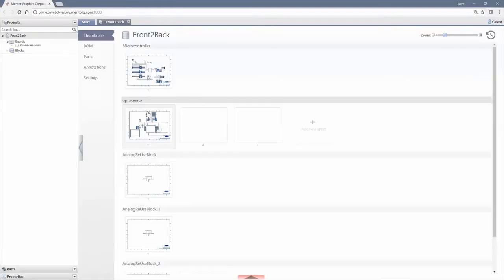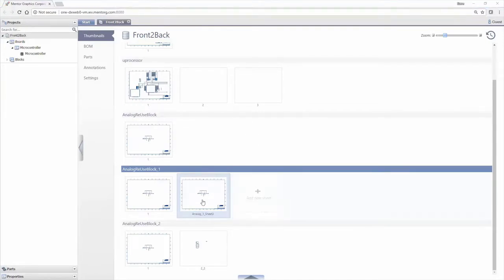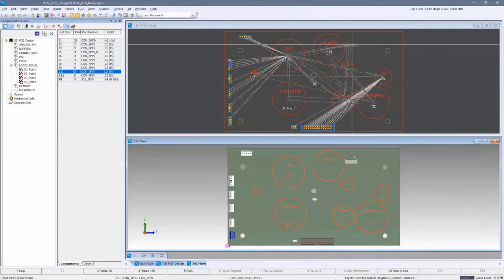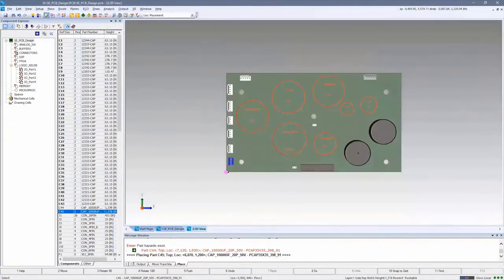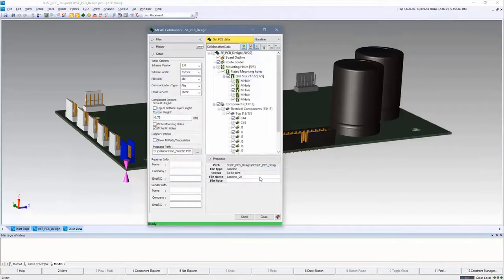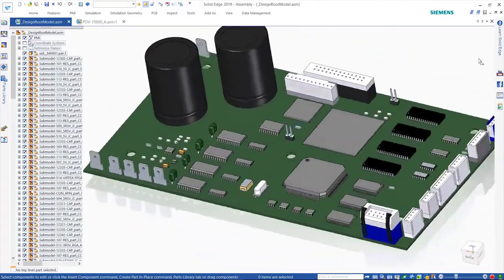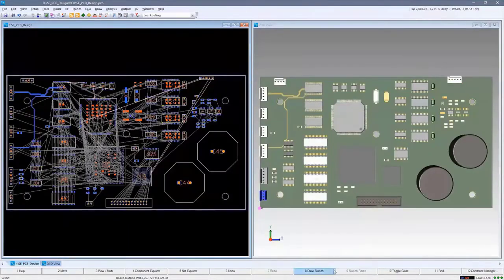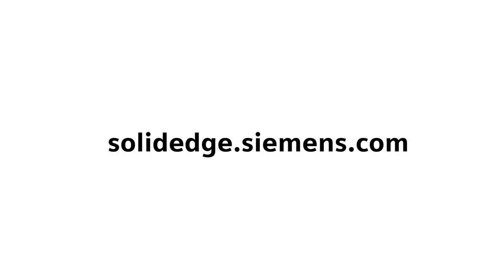PCB Design and Collaboration in Solid Edge 2019